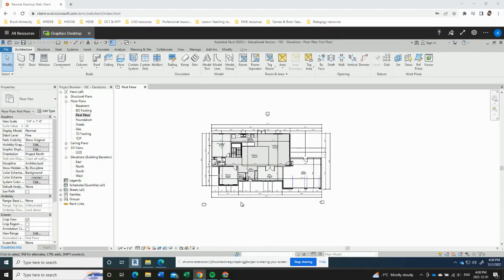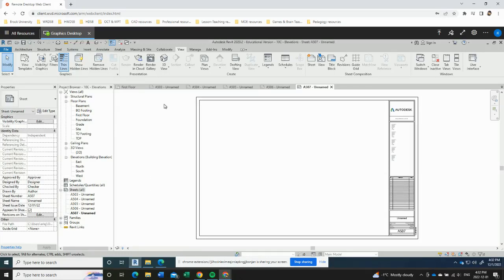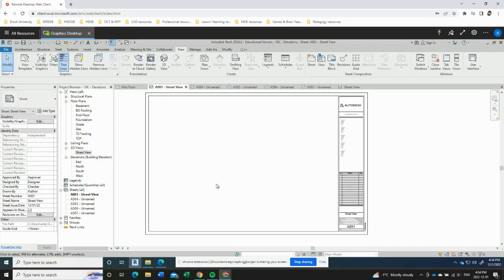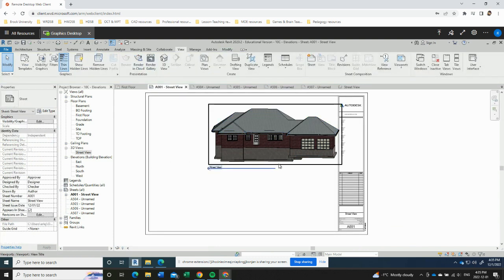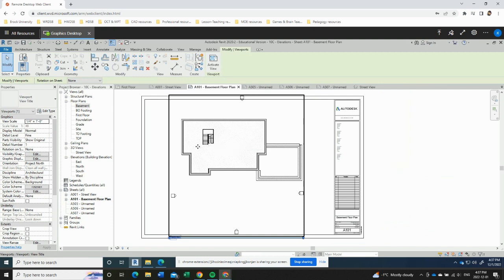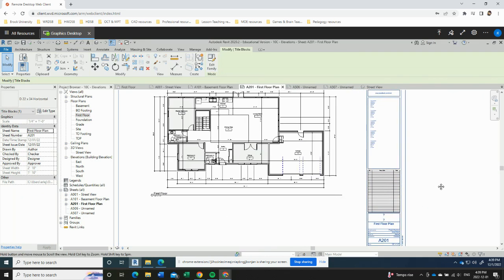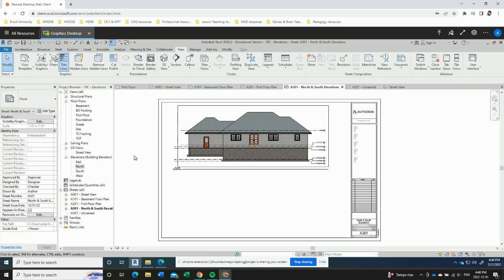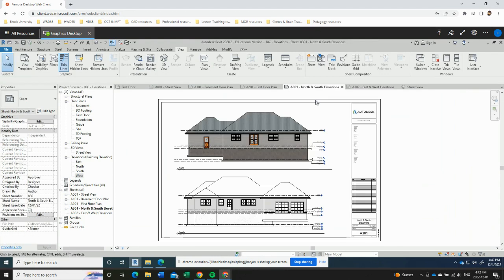Drawing Package in Revit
In this video we are setting up the 'sheets' that we will need to create a drawing package for our bungalow design